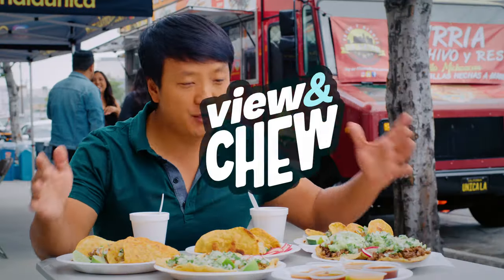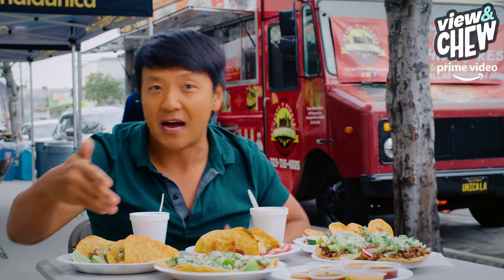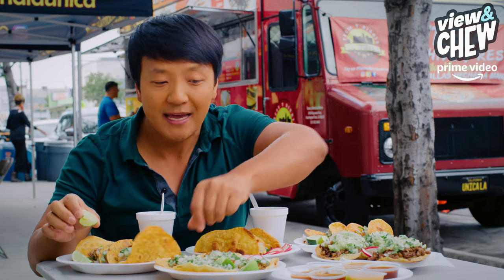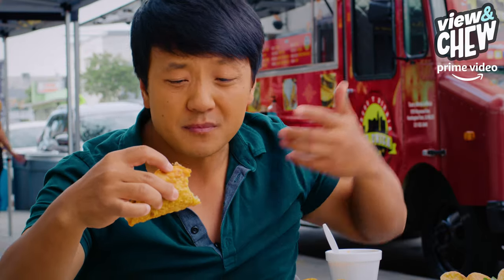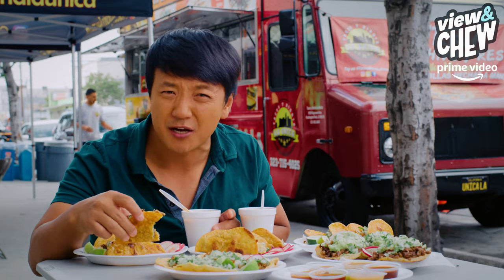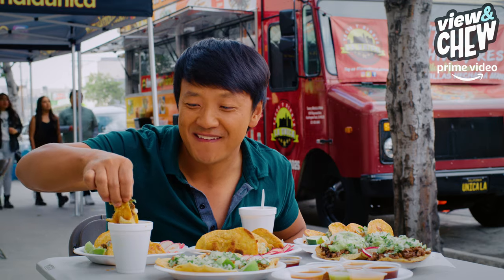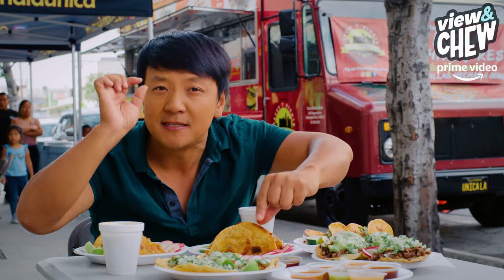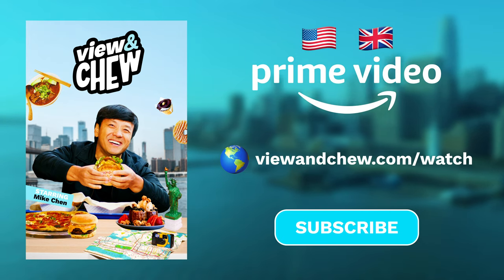Must Try LA Food Truck With Juicy Tacos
Tacos y Birria La Unica in LA serves up some amazing tacos in the Food Truck episode of View & Chew. With consomme stewed for hours what else could you need!